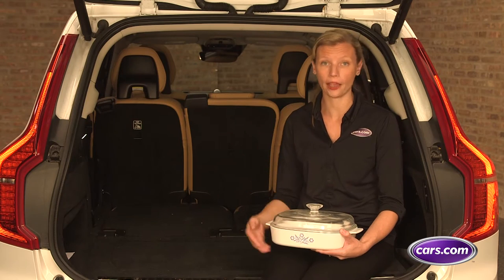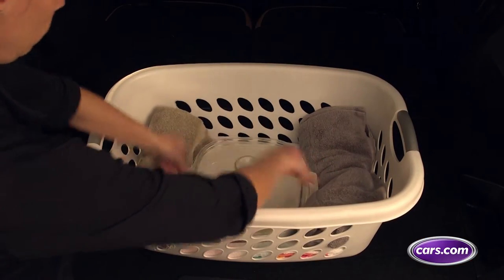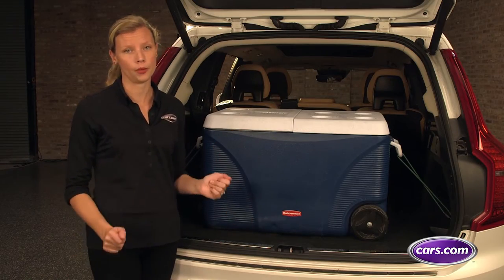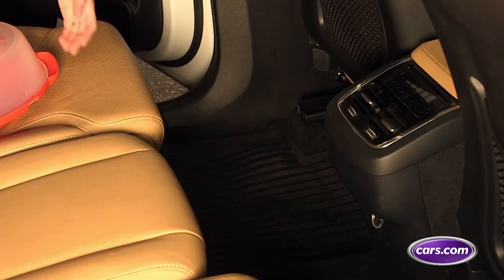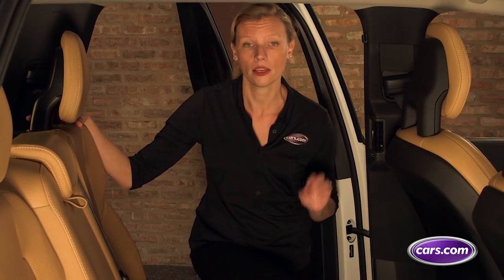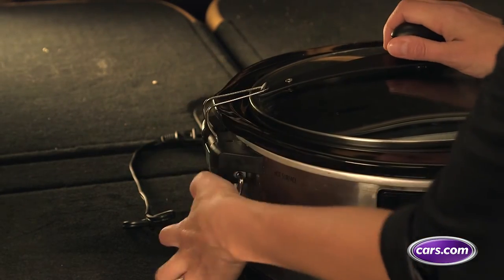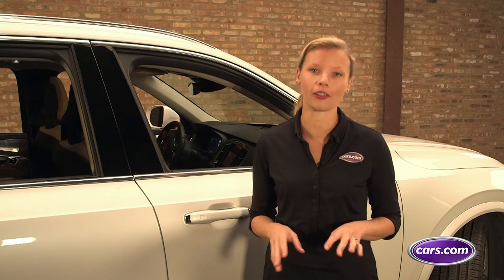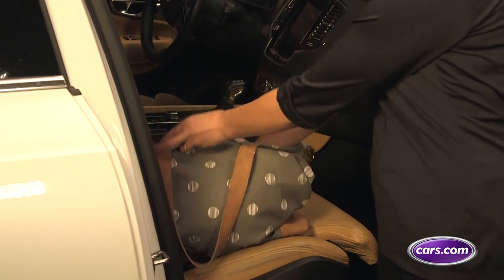How to Transport Holiday Foods Safely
The holiday season is fast approaching which means embarking on a seemingly endless merry-go-round of food, family and friends that starts at Thanksgiving and ends somewhere around the Super Bowl. Cars.com’s Jennifer provides tips to make sure your holiday dishes –and your family -- arrive in one piece in this week’s segment of Driving Smart.